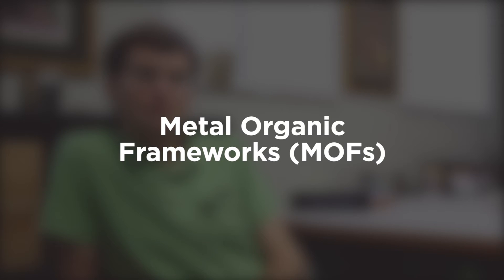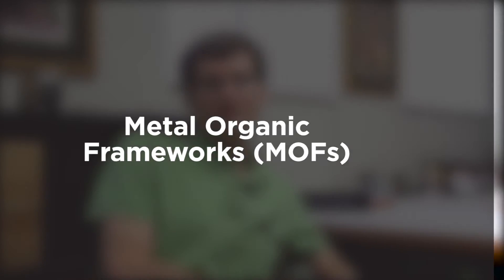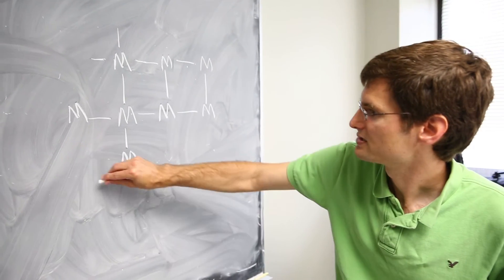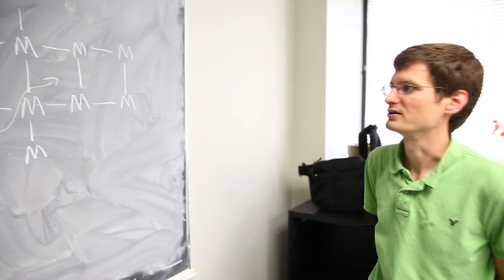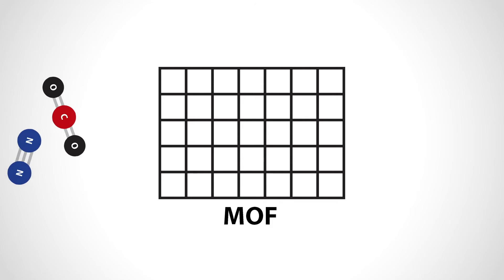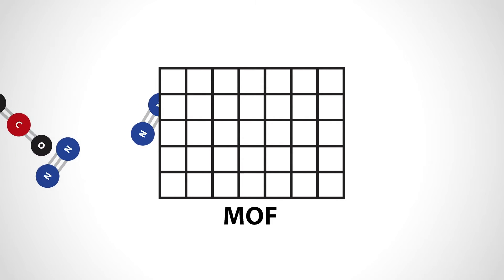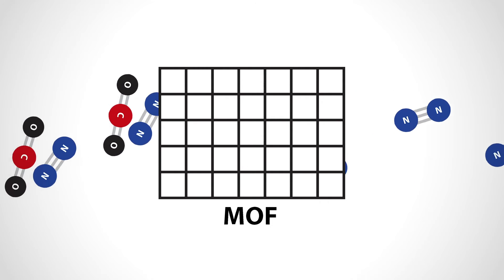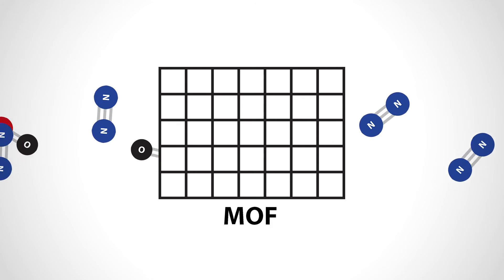Capturing CO2 Emissions: JR Schmidt's Research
JR Schmidt, Assistant Professor of Chemistry at the University of Wisconsin-Madison, explains his research on metal organic frameworks (MOFs) and it could help mitigate power plant emissions.